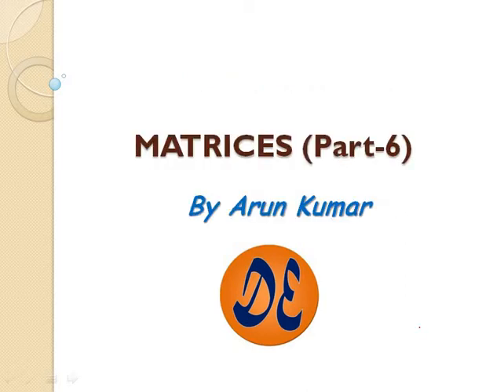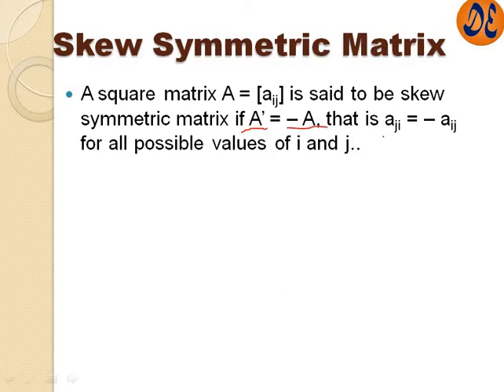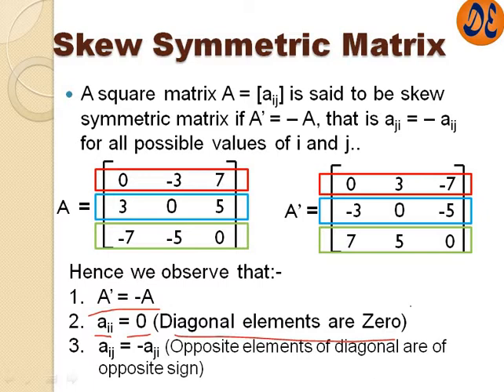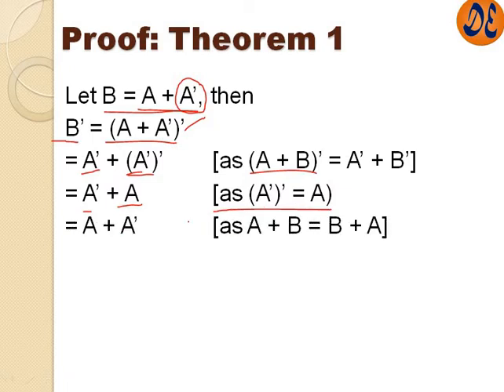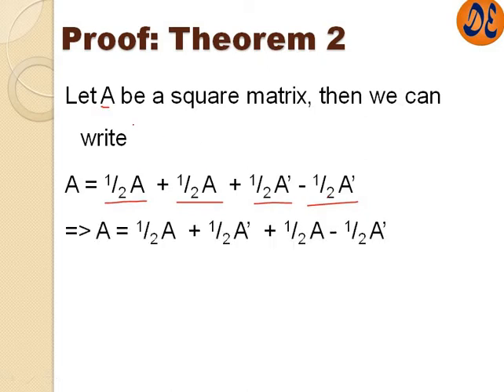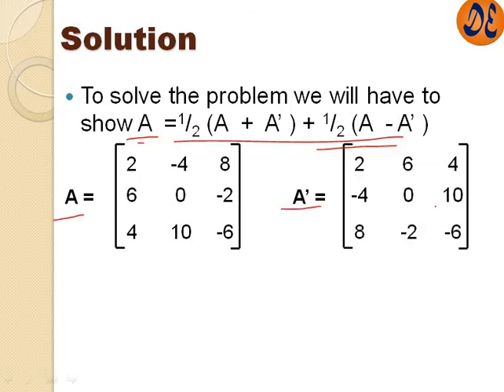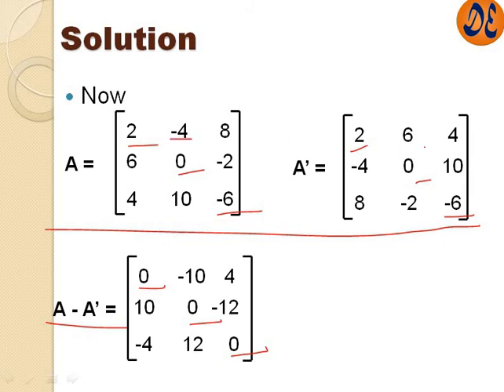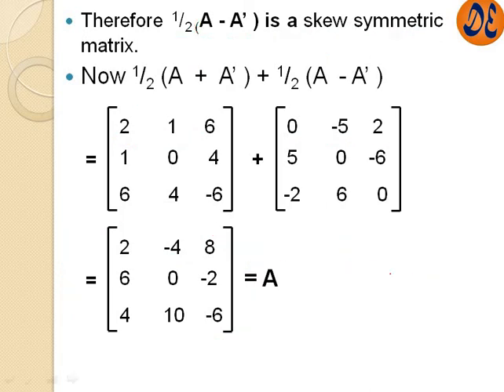Matrix Part 6 | Symmetric and Skew Symmetric Matrixes | Class XII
Symmetric and Skew Symmetric Matrixes Class XII CBSE